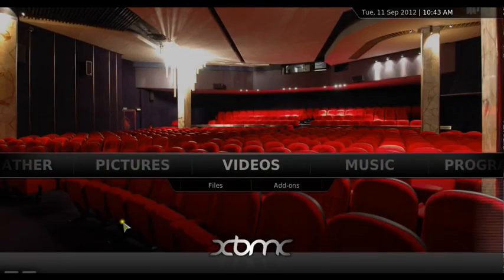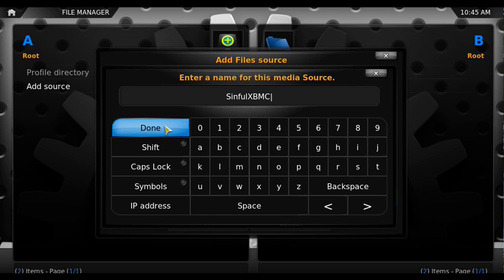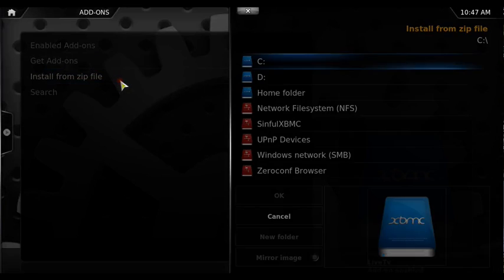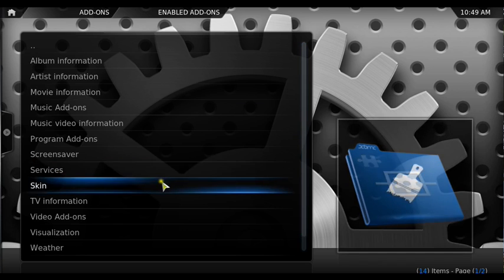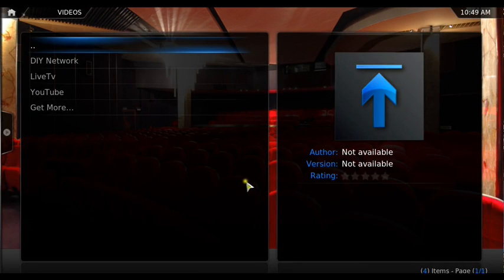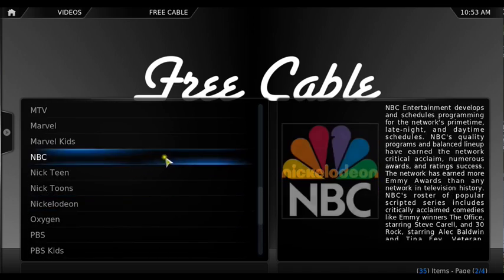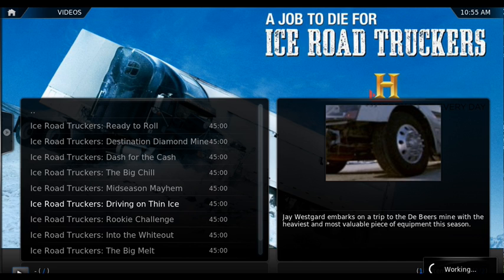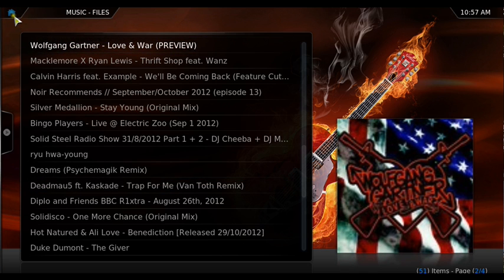XBMC Free Cable Tutorial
How To Get " FREE CABLE "